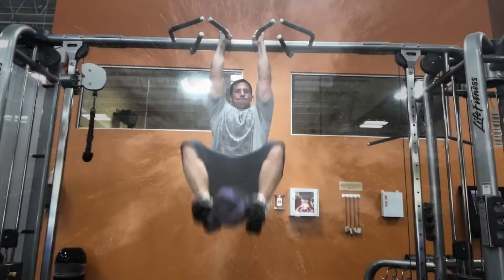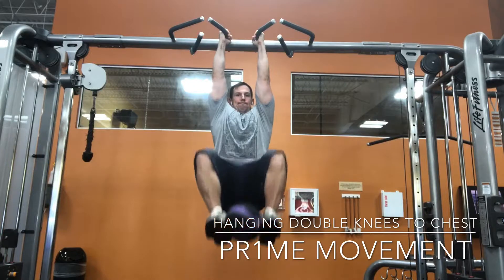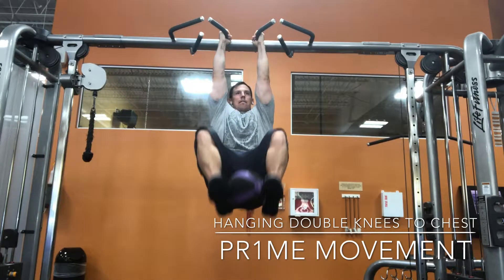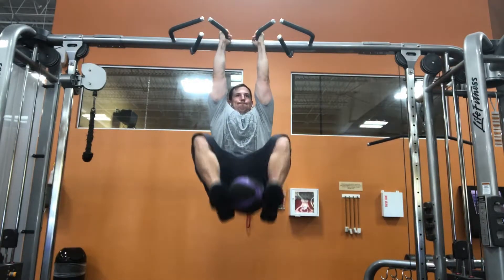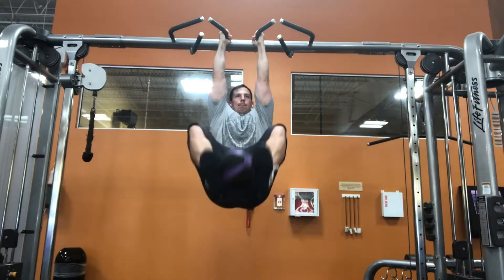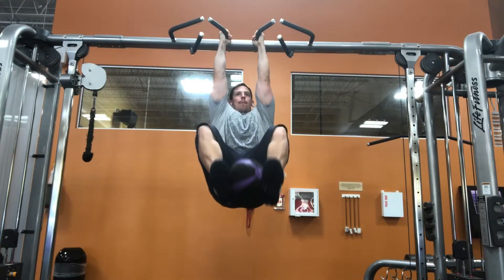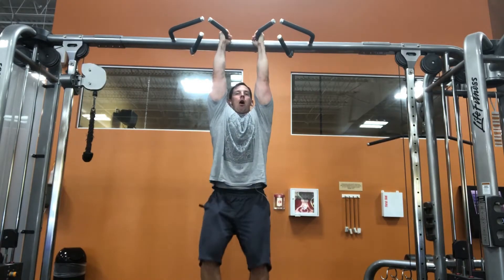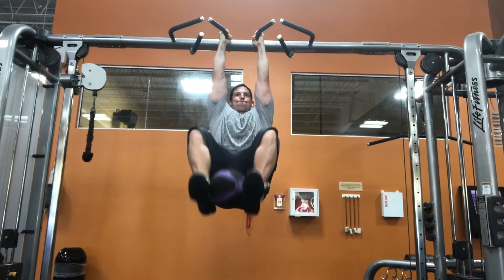Core Exercises | Hanging Double Knees to Chest | Charlotte | NC | Pr1me Movement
As mentioned, not only a great core exercise, but can be especially great and improving your hip flexor strength. As counterintuitive as it may seem, squeezing the weighted ball and driving your knees apart is actually a great way to target the muscular actions of abduction and external rotation.

Pay attention to see if you favor one leg over the other and try to drive your knees up towards the ceiling as high as you can!